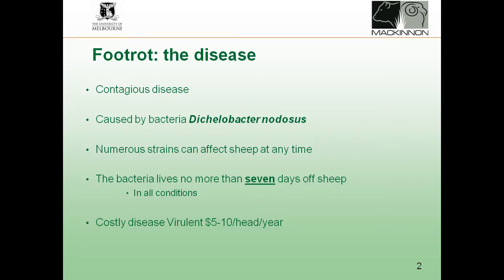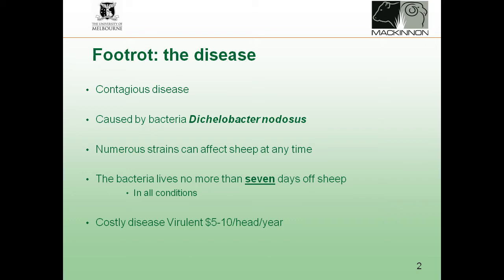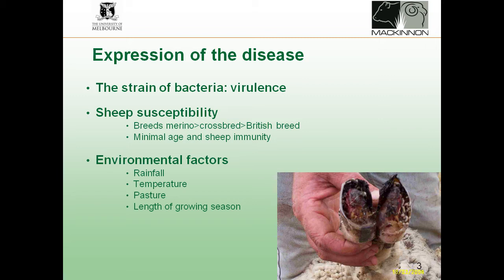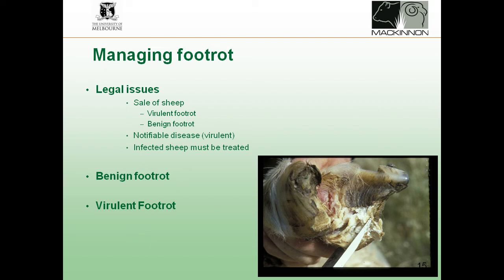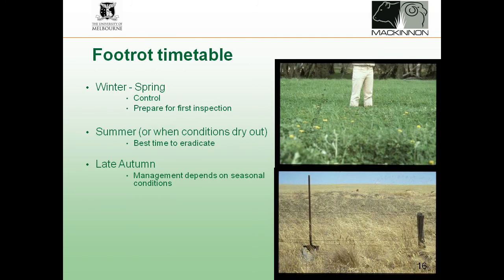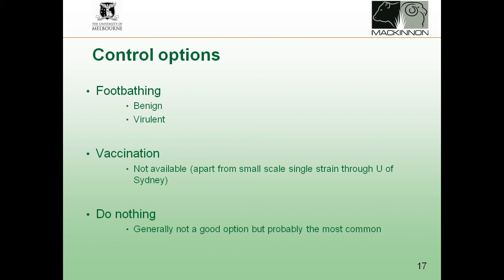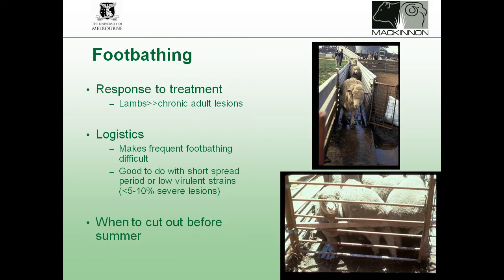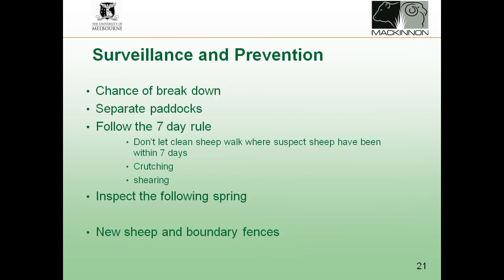All things sheep feet - Footrot, the disease - John WebbWare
John WebbWare, Mackinnon Project, covers footrot, the disease and getting the right diagnosis